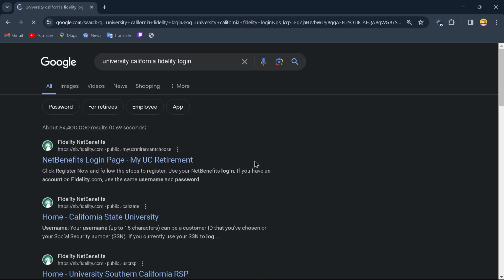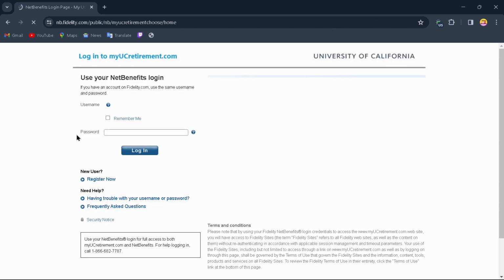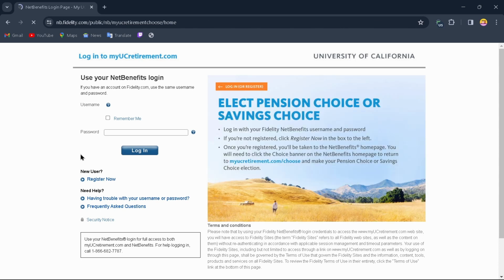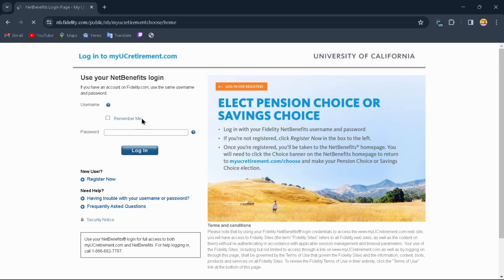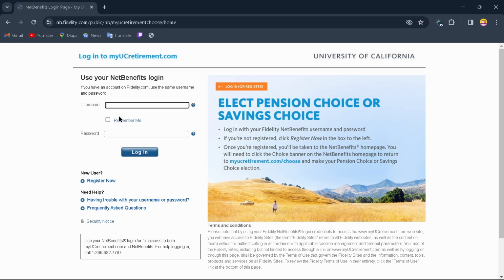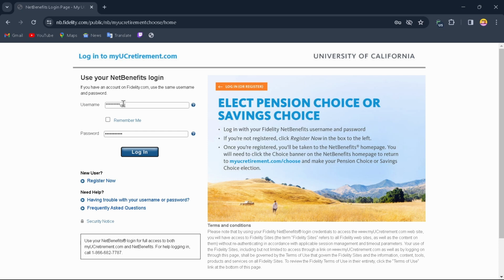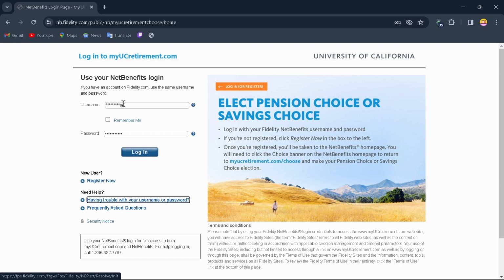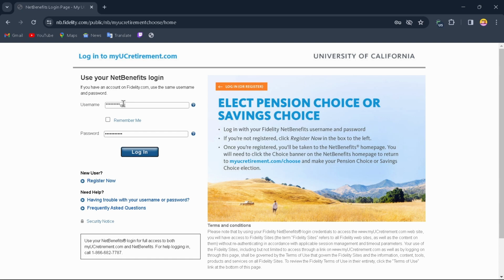How to Login to California State University Fidelity Account?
Learn, How to Login to California State University Fidelity Account
this video guides you through an easy step-by-step process to Login to California State University Fidelity Account

© Login Helps